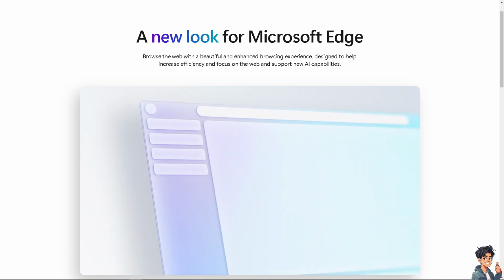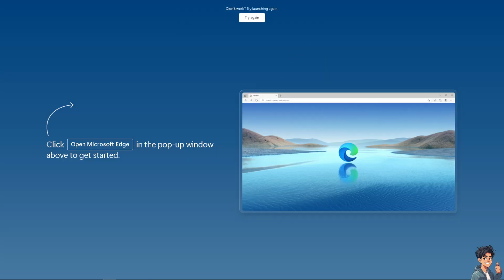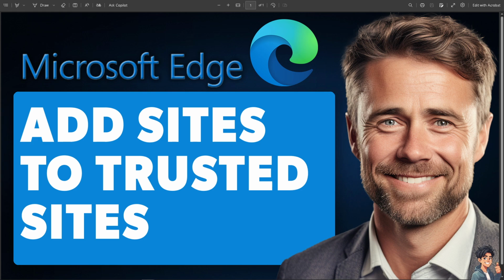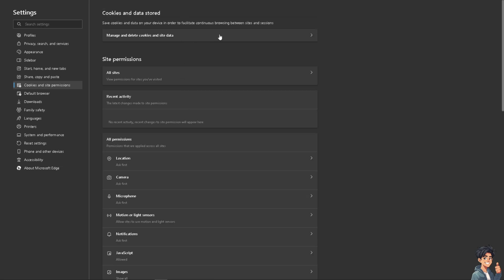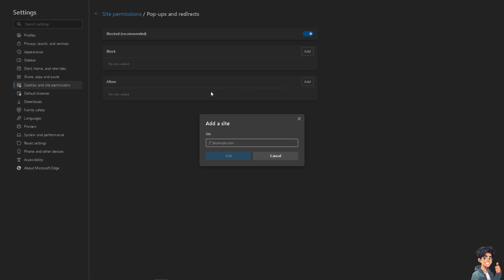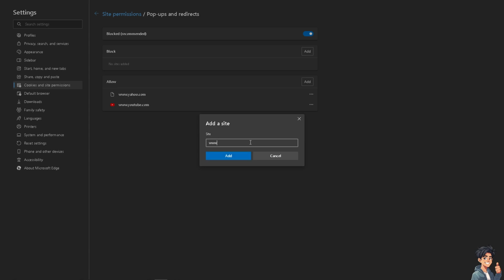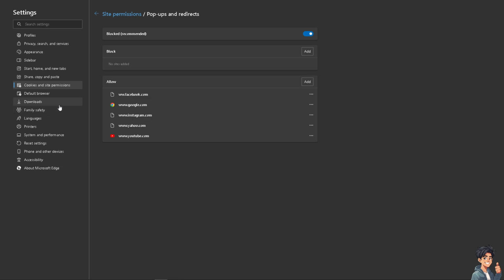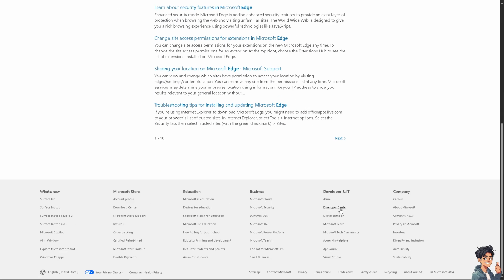How to Add Sites to Trusted Sites in Edge (Full 2025 Guide)